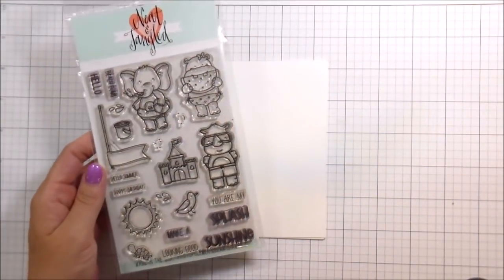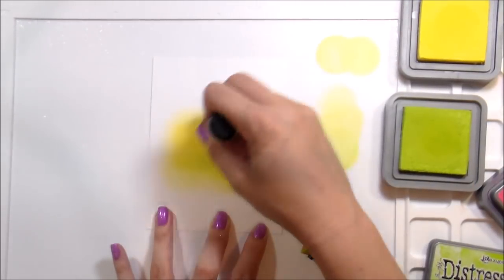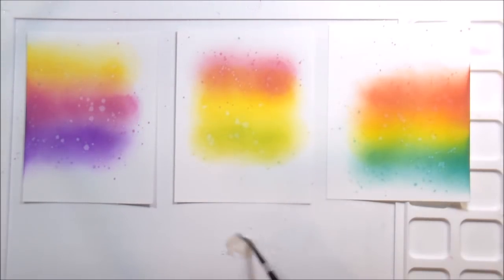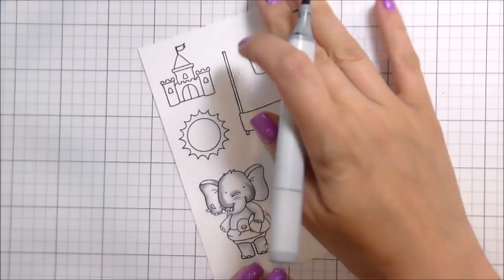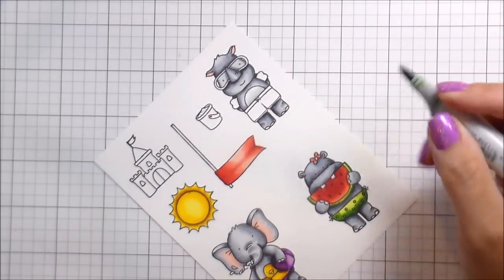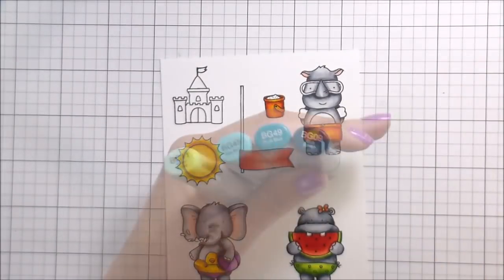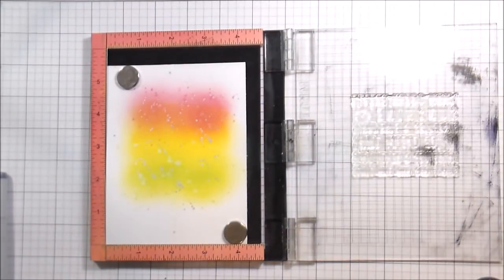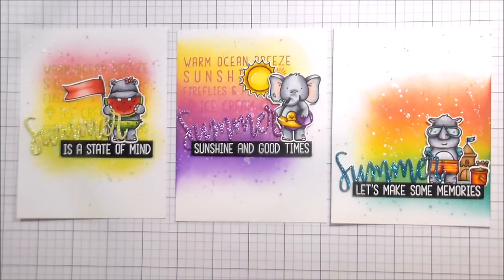Distress Oxide Complimentary Summer Colors with Kelly Latevola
Kelly Latevola makes three cards using distress oxides in complimentary summer colors featuring our Beach Day and Hello Summer stamps and dies.

• Copic Sketch Marker Y02 CANARY YELLOW -